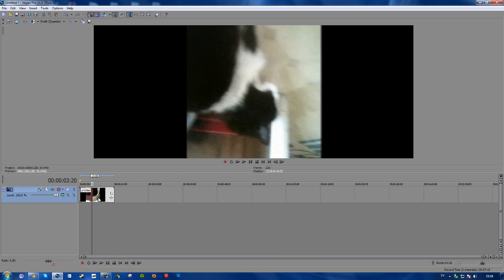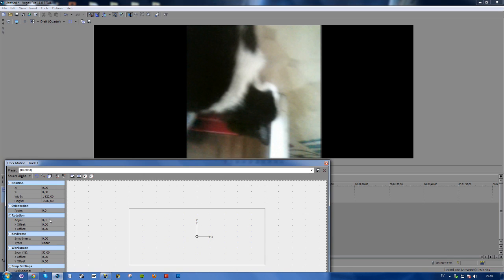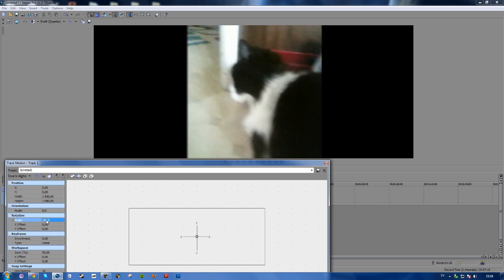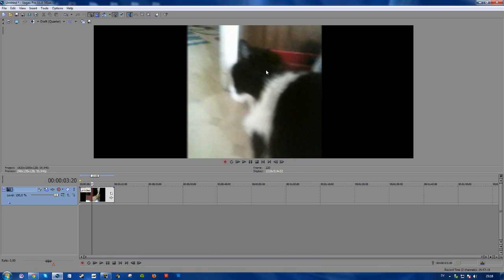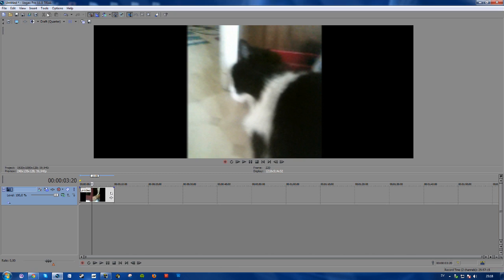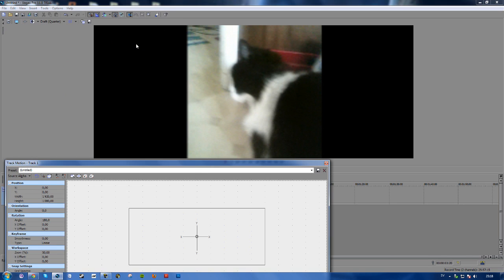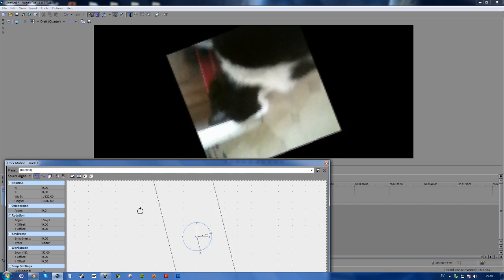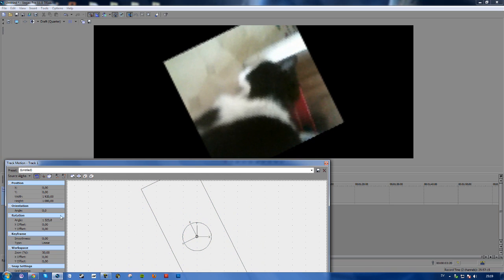Sony Vegas Pro 11 - How to Rotate a Video or Image [2025]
A step-by-step guide/tutorial on how to rotate a video or an image using Sony Vegas Pro 11.